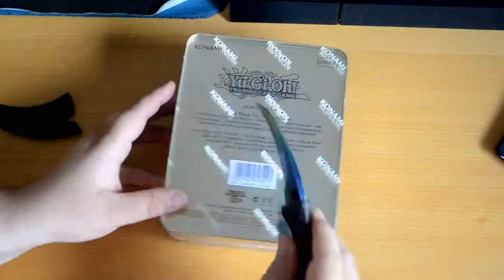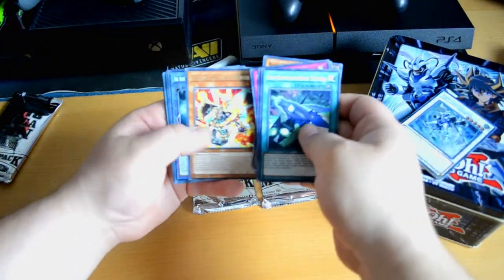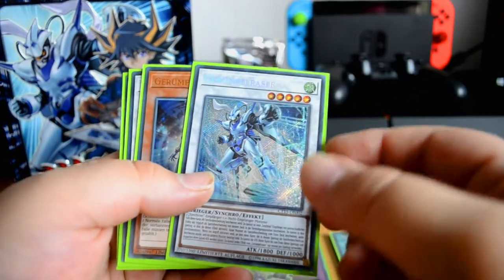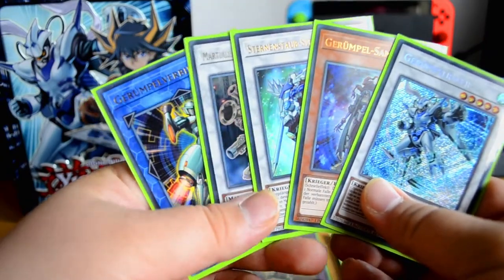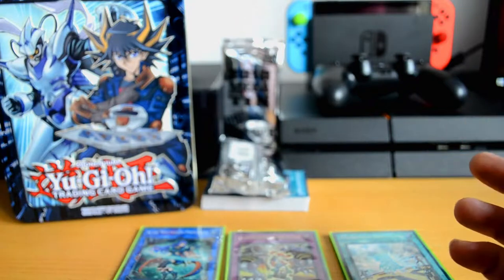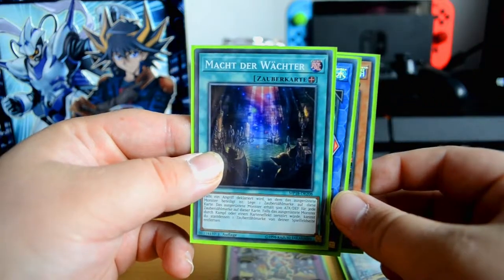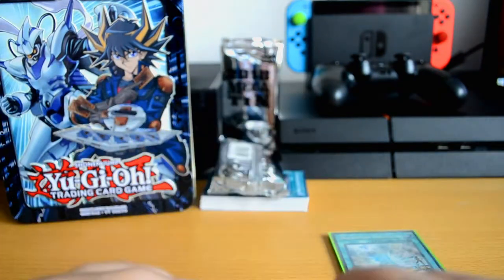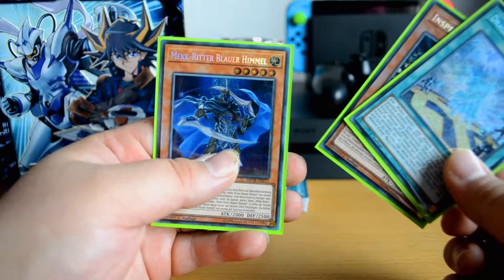OPENING THE 2018 YU-GI-OH YUSEI FUDO MEGA TIN!!!